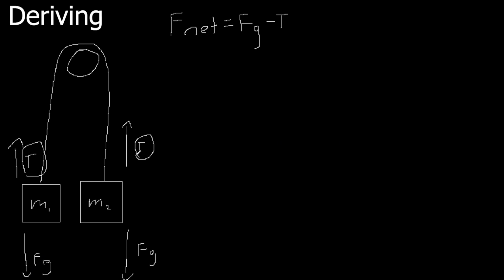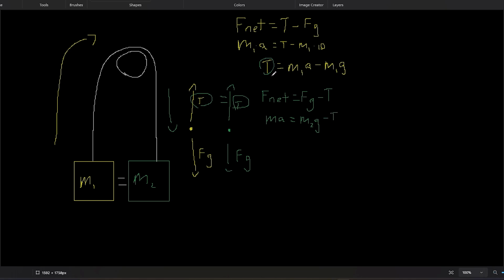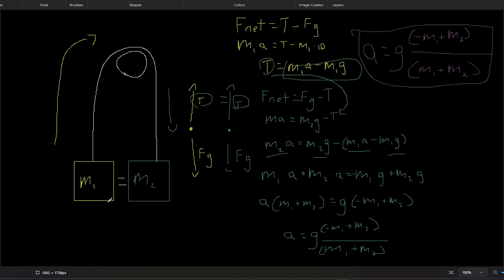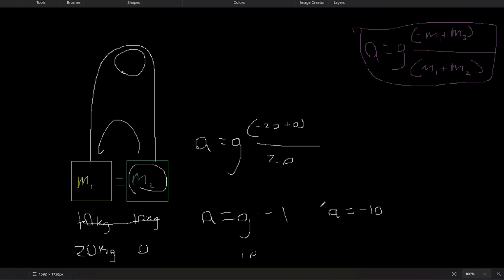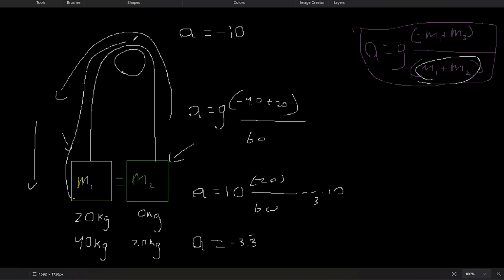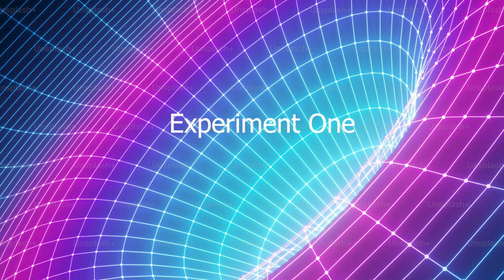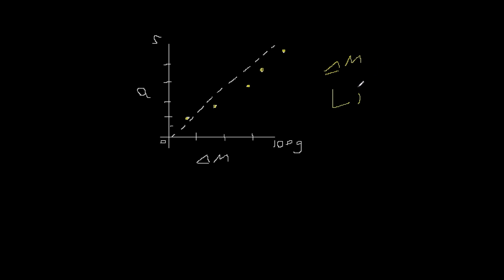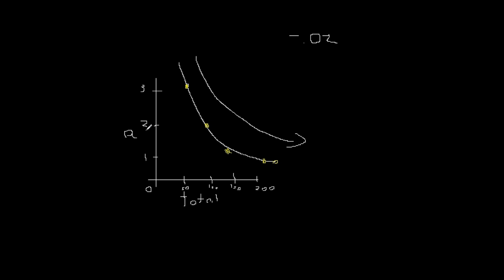The Atwood Machine (School Project)